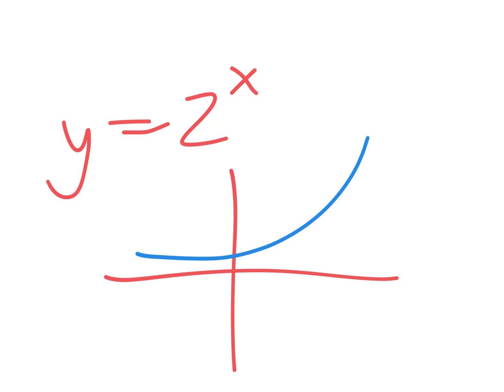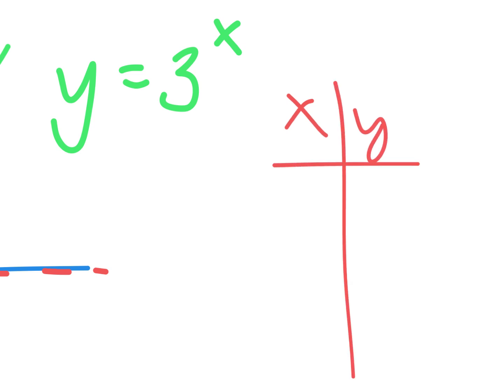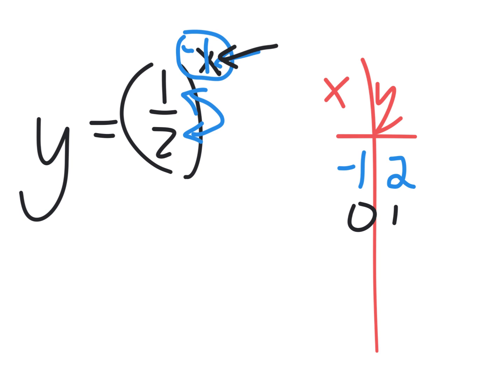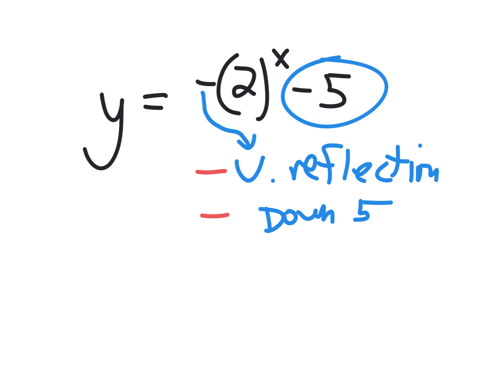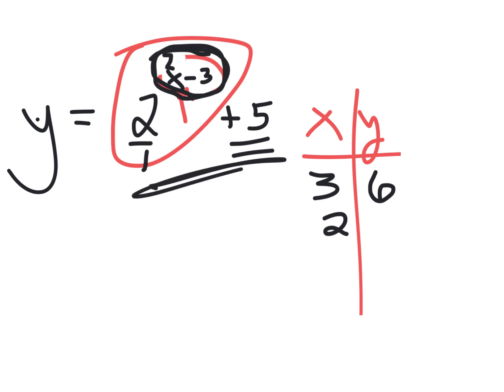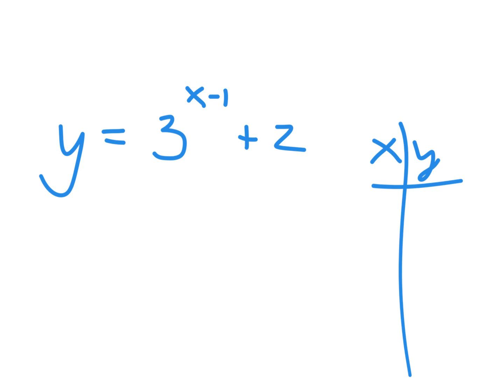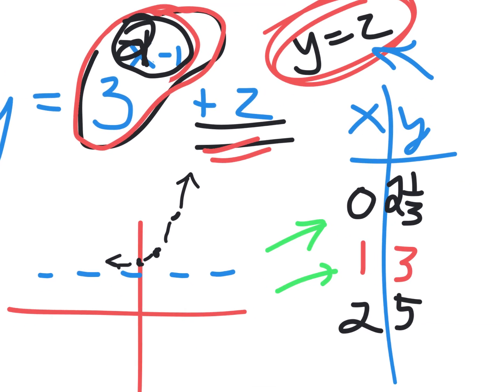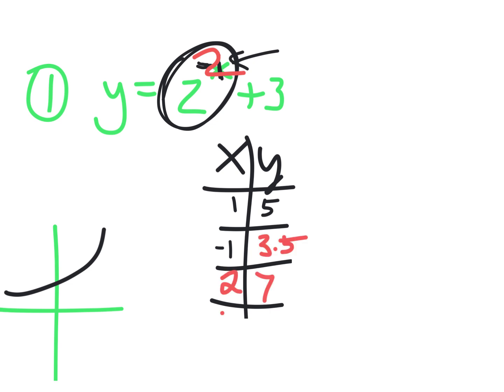+Exponential+Graphs+and+Transformations March 10 2025